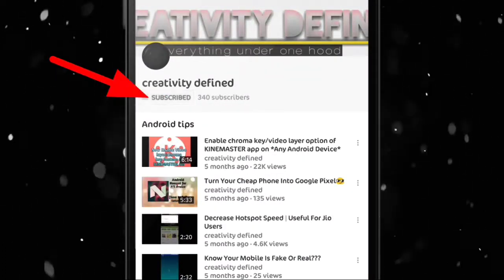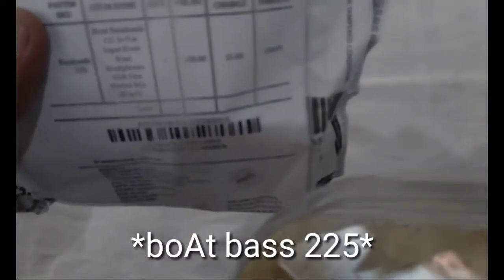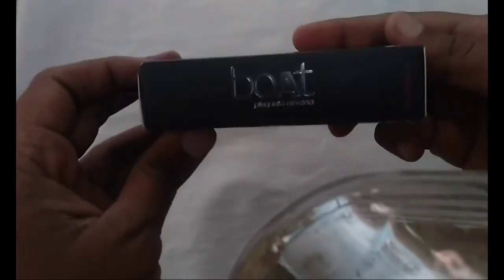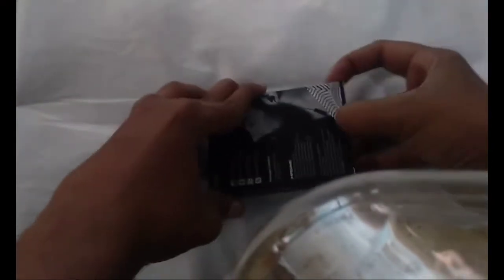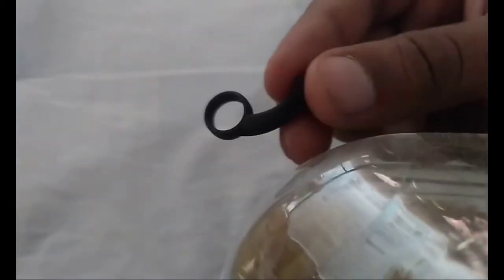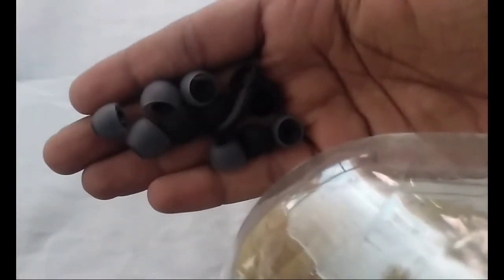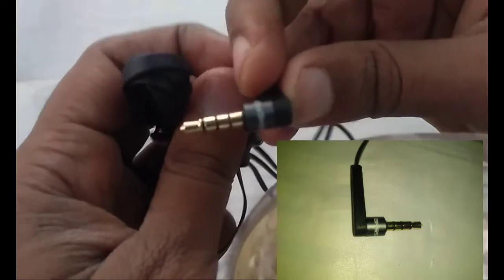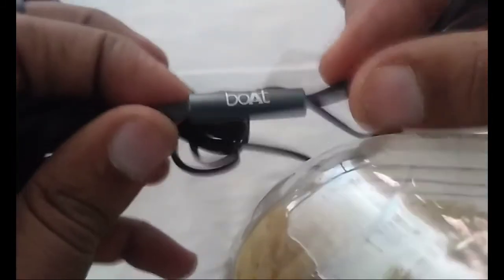boAt Bass 225 Earphone - Unboxing & Review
Hey guys!! In this video I unboxed and reviewed, boAt bass 225 earphone, check the link below if you wanted to buy and help me.

boAt bass 225 earphone,
price 499,
unboxing,
reviews,
specifications,
additional features,

×APPS USED×